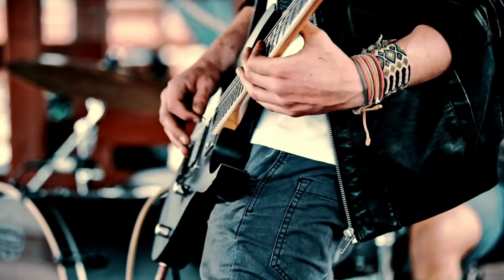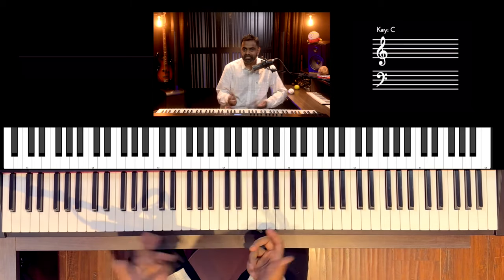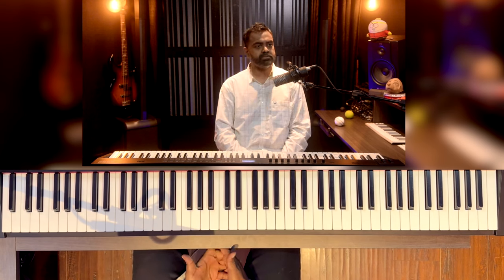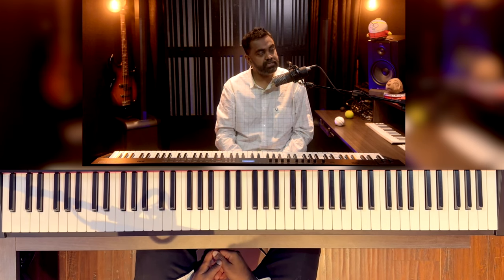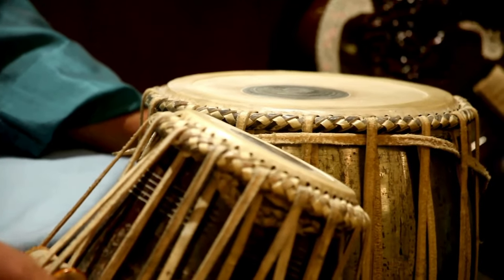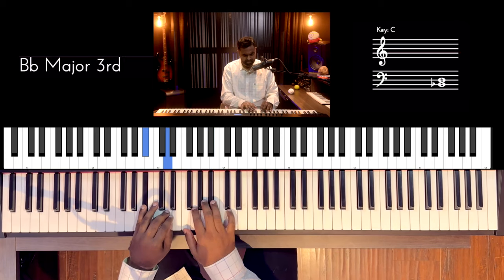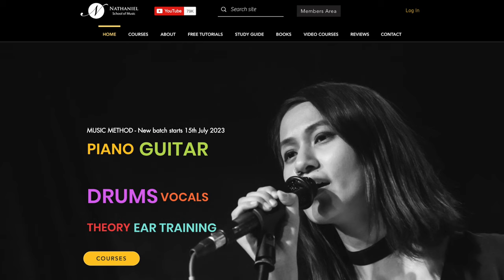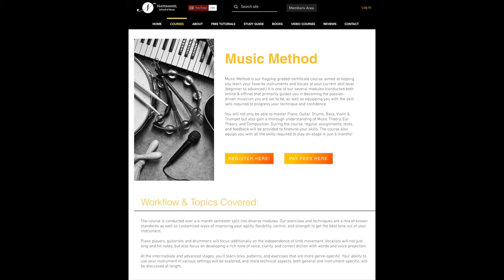Proven Ways to Improve your Rhythm Instantly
With all my years of experience as a musician, I’ve learnt that Rhythm is the most important skill that needs to be developed instinctively and organically. In this lesson, we learn tried and tested methods to play your Piano or any musical instrument with clarity and confidence. We also emphasize the significance of the metronome, notation, and essential music theory concepts to strengthen your rhythmic prowess.

🎹 Riffs with Backing Tracks

00:00 Introduction
03:25 Pulse
08:18 Sub Division (Divide by 2, 3, 4)
12:31 Ghost Notes
15:53 Sing and Play
19:24 Metronome
24:20 Notation
26:46 Banking of Rhythmic Devices
30:02 Jamming and Performance
33:53 Conclusion